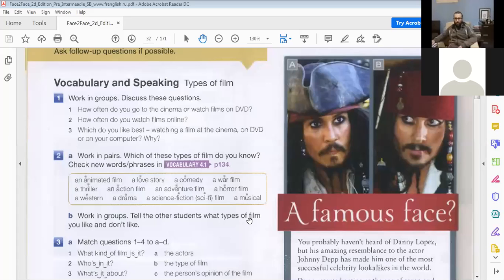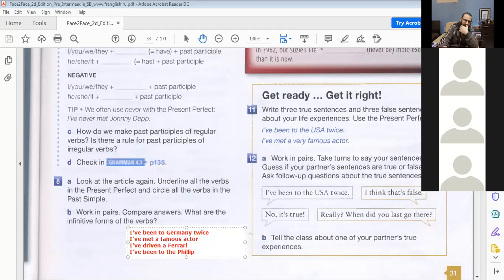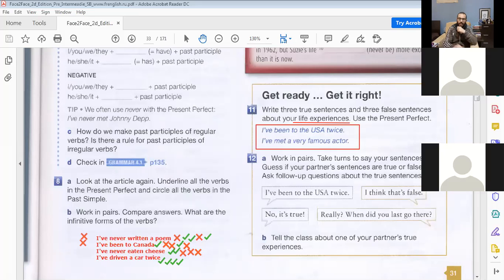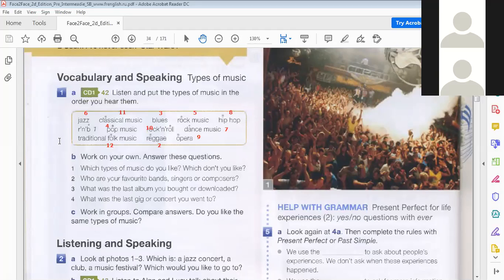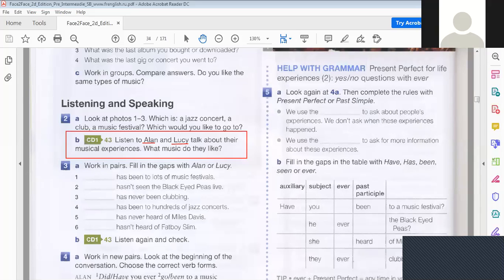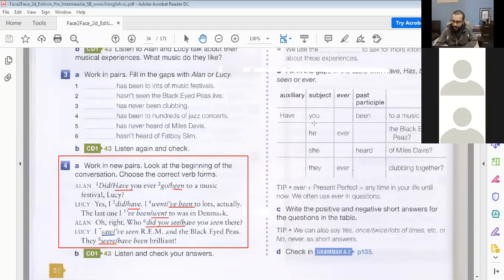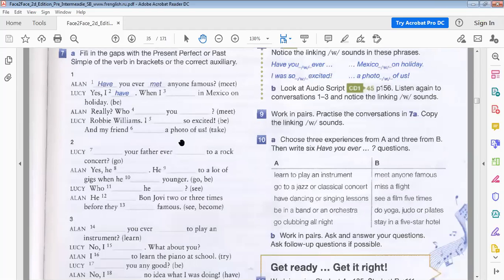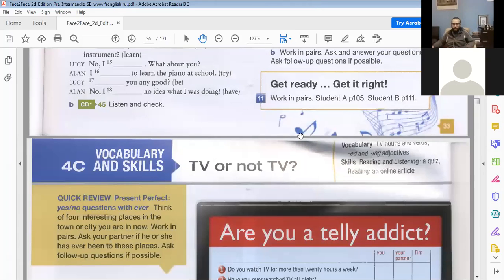Face2face Pre-Intermediate Lesson 18 with Dr. Su - الحصة 18 من المستوى االثالث للدفعة 2